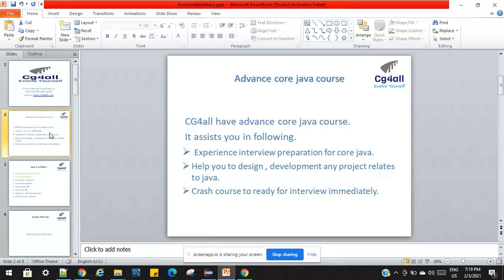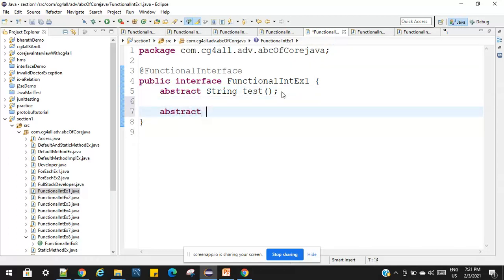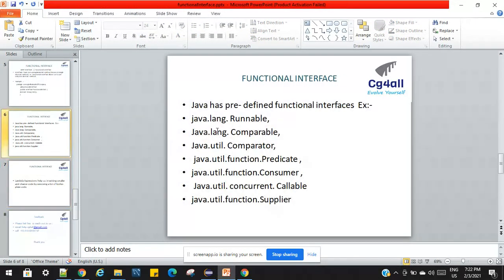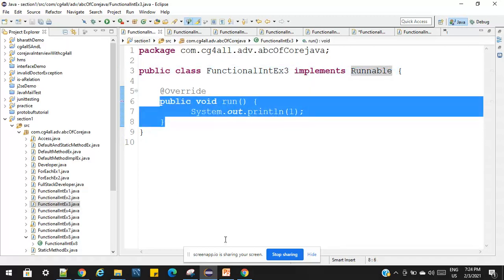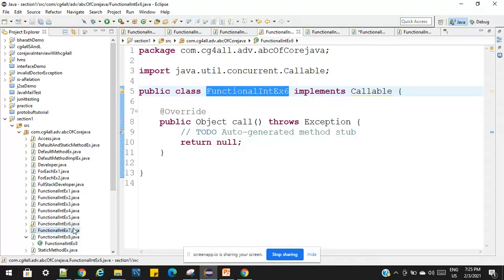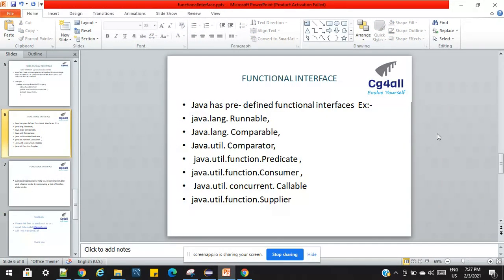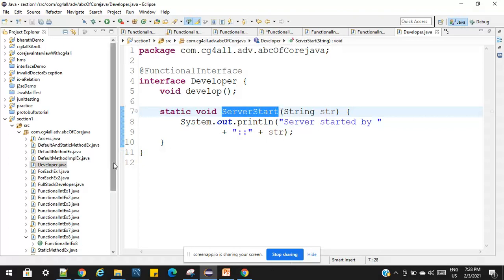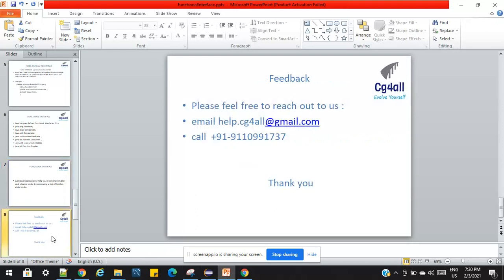Functional Interface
Java new feature#java latest feature#Functional Interface
Cg4all have advance core java course.
 It assists you in following.
 Experience interview preparation for core java.
Help you to design , development any project related to java.
Crash course to make your self  interview ready.